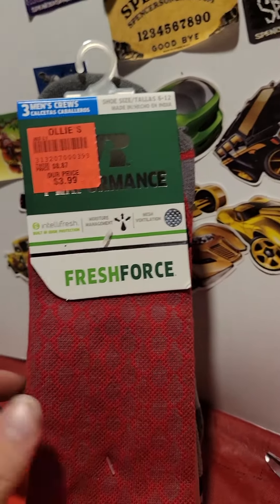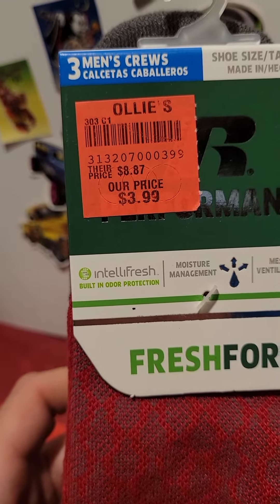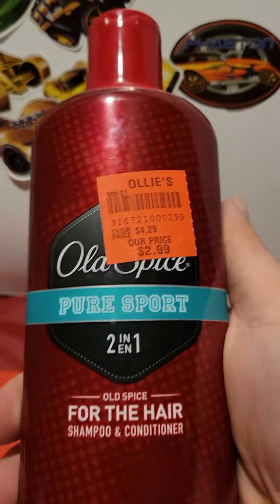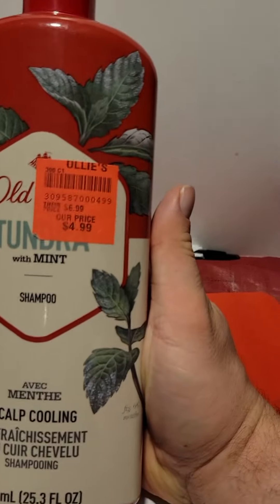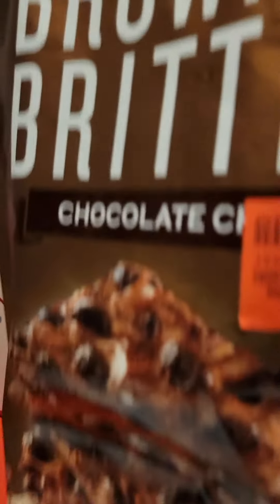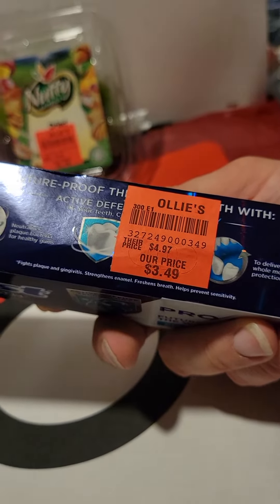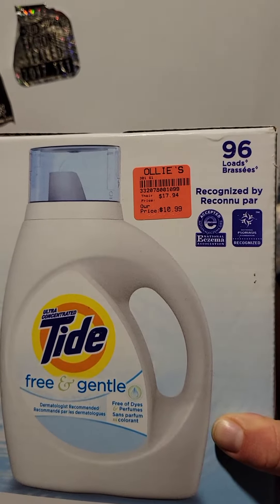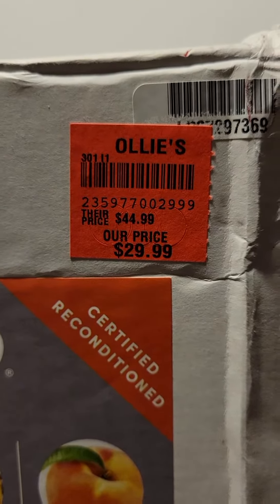Ollie's oct haul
my shopping  trip to olies in Merrillville indiana